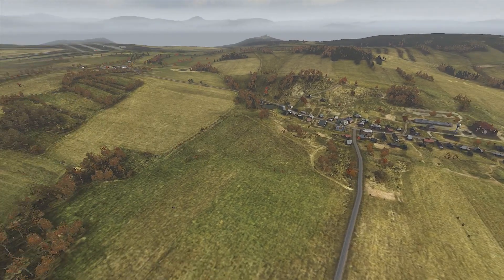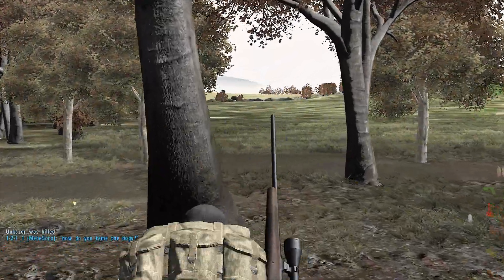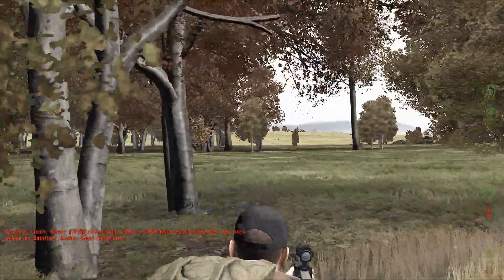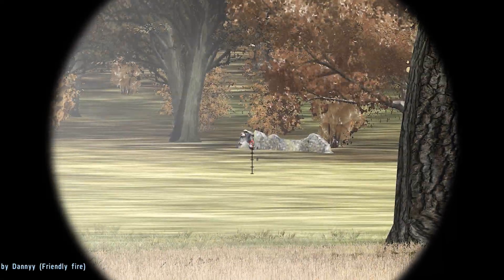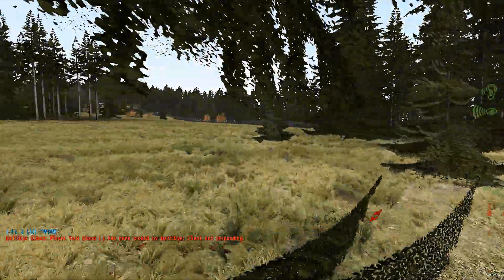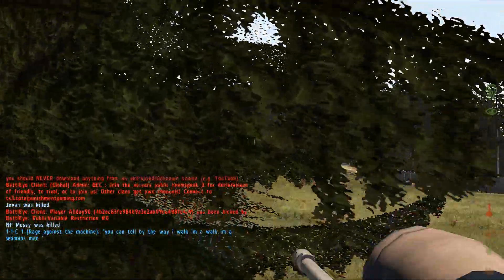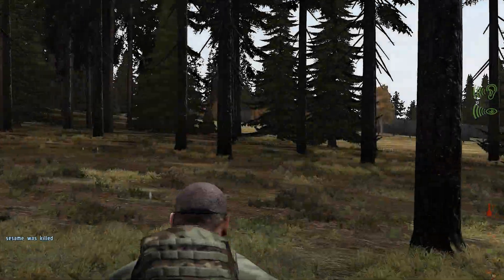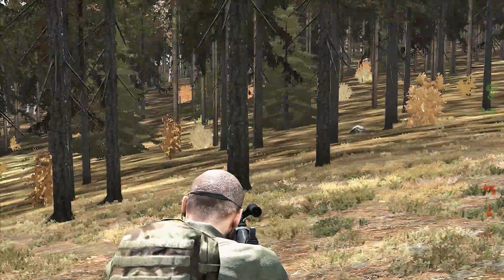DayZ Epoch: Lapua Hunter!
This time i am playing the new DayZ Epoch. This mod is really fun if you have a few friends to play with and a good bit of time, you can build bases and take on other clans which i really like. I hope you enjoy the video!